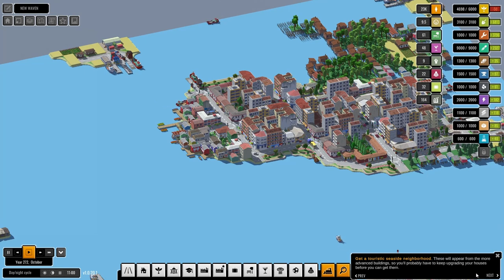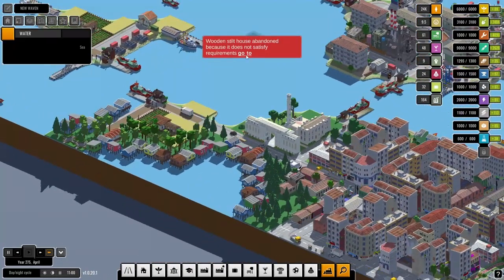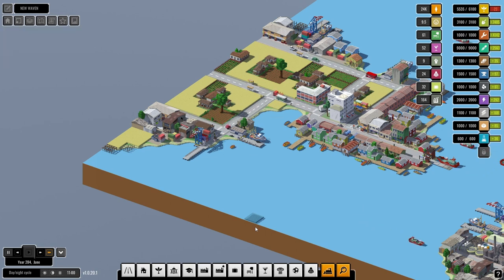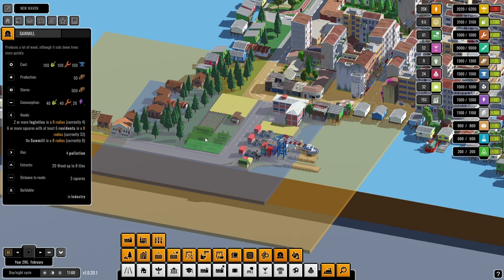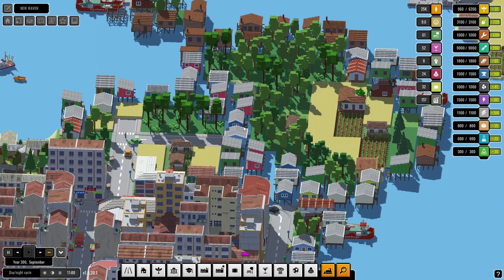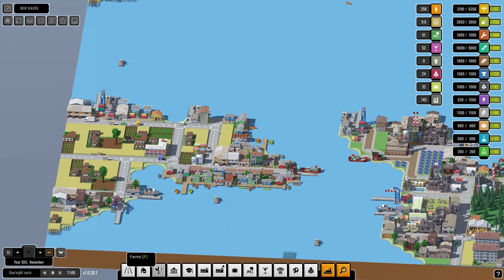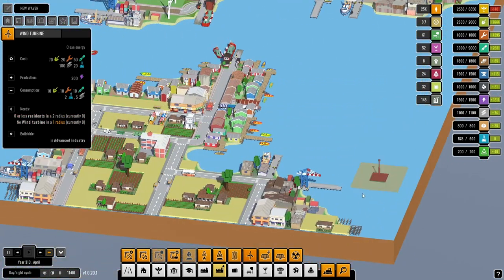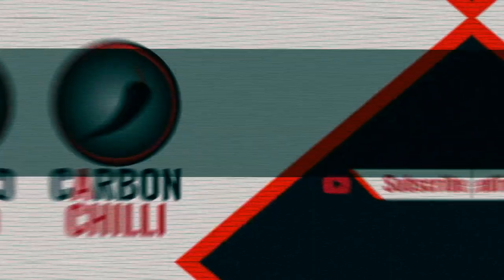Urbek City Builder (Gameplay) | Season 3 - Archipelago | #19 Bio Matters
Urbek City Builder Gameplay in Season 3 The Archipelago Episode #19 Bio Matters

Season 3 challenges us with building a coastal city with scant resources. With ferries as a reliable form of transport and docks, with fishing villages to supply us with food. Urbek City Builder is a city building game where you can build your own neighbourhoods: from nightlife district to industrial districts, specialising zones and harvesting resources. This game mixes elements of banished and SimCity it is unlike most city builders in its style and game play. Join me in this indie game fun.